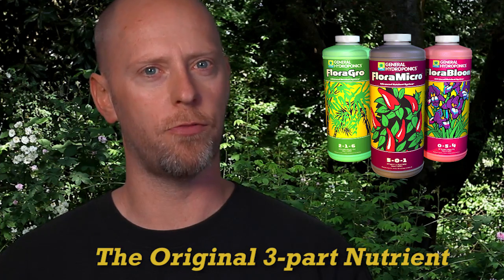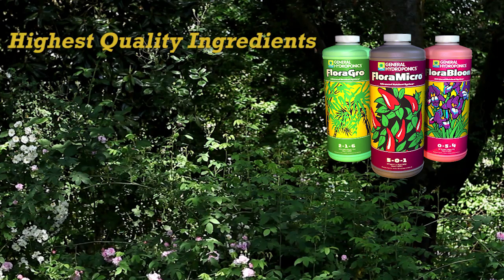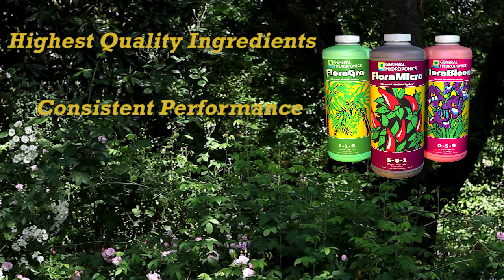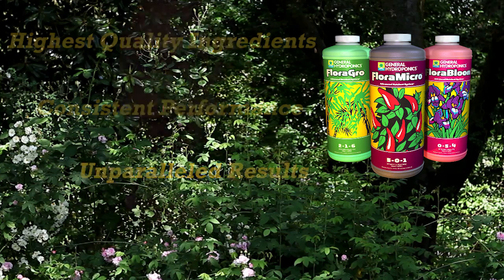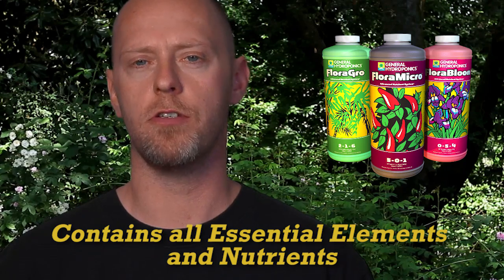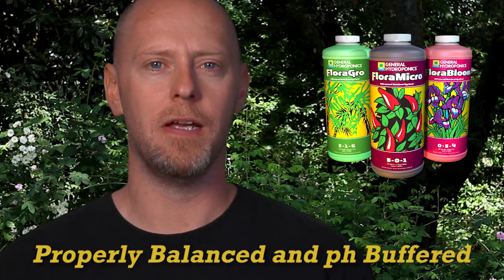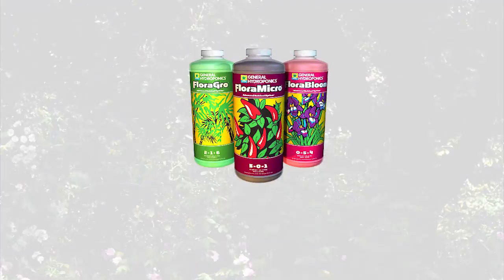FloraSeries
Flora Series, the original 3-Part Building-Block Nutrient System, contains all Primary, Secondary and Micronutrients required for balanced plant nutrition.